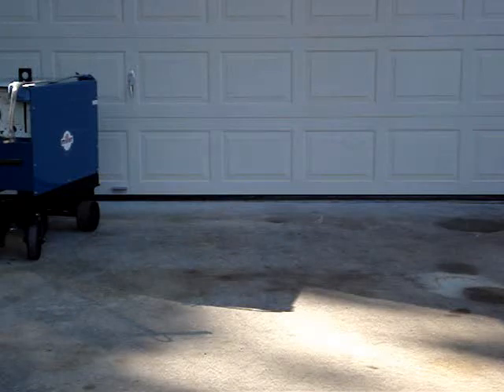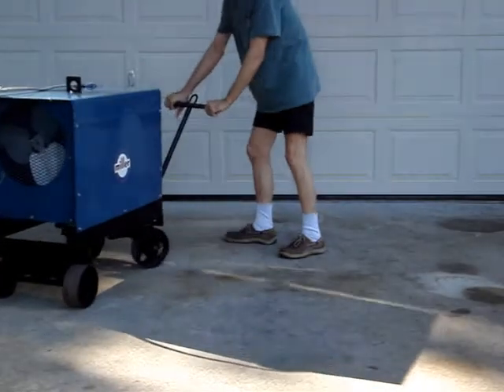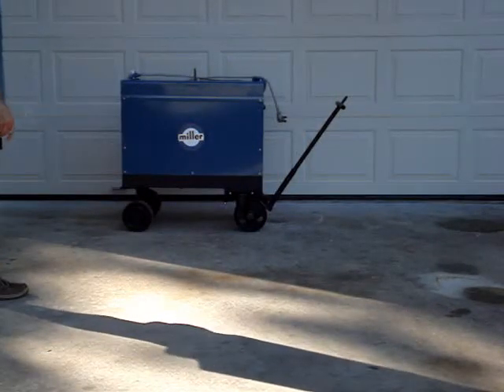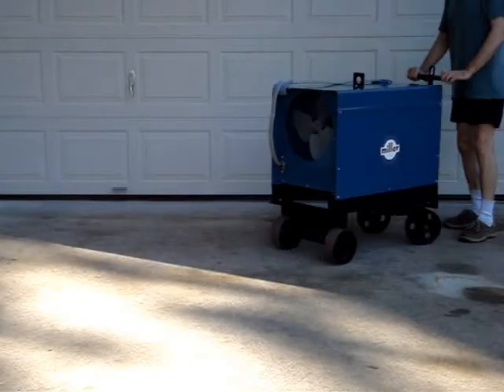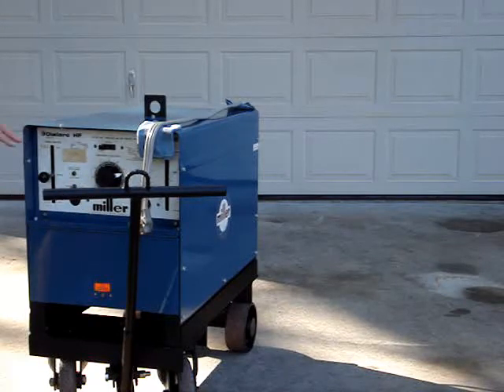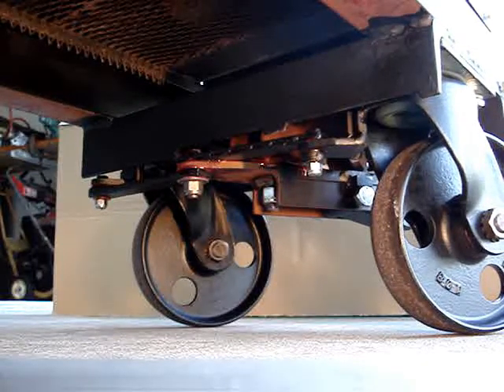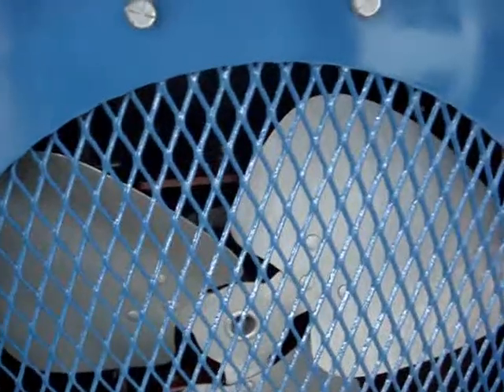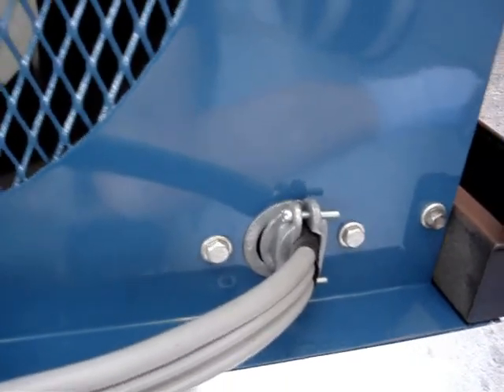ackerman steering dialarc dolly 1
I 'converted' some normal (iron) swivel casters for use with ackerman steering, and made this dolly for my welder using those casters. quite a bit of time and 'backyard engineering' went into this project. the dolly alone weighs 250 lbs, plus the dialarc weighs 500 lbs itself. I'll be putting up a site with 1024 x 768 still images of this entire deal, while it was being fabricated - the steering linkage bars -alone- I had to go through three 'iterations' to get right...all done with just a drill press, cut-off welding grinder, the dialarc, and "just your basic hand tools" (mostly by trial and error)